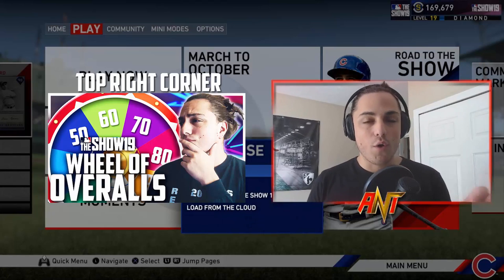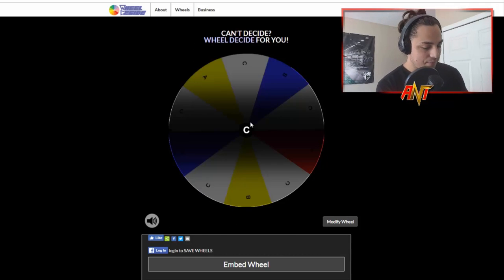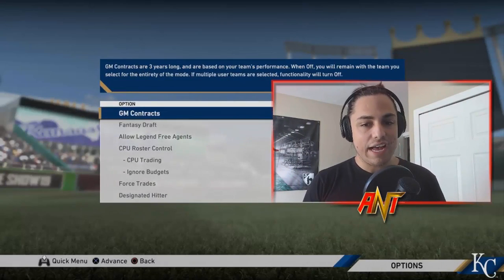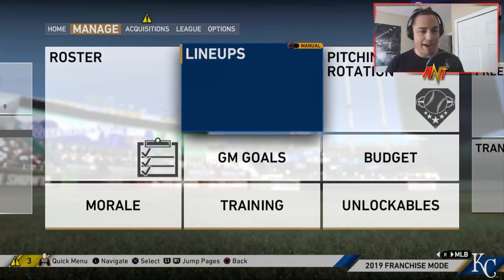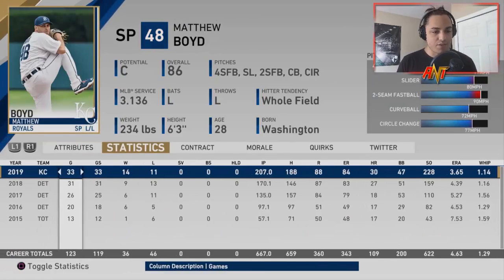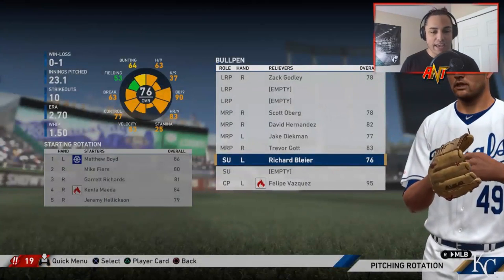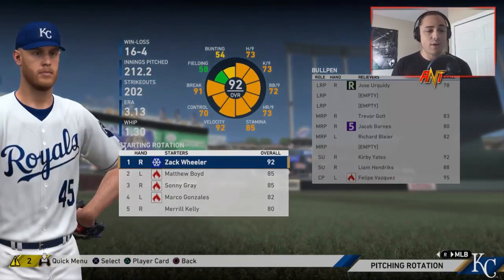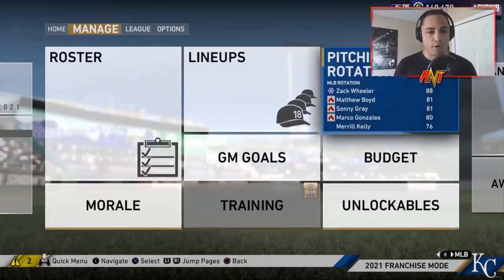WHEEL OF PLAYER POTENTIAL REBUILD | MLB the Show 19 Franchise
WHEEL OF PLAYER POTENTIAL REBUILD | MLB the Show 19
WHEEL OF POTENTIAL REBUILDING CHALLENGE | MLB the Show 19